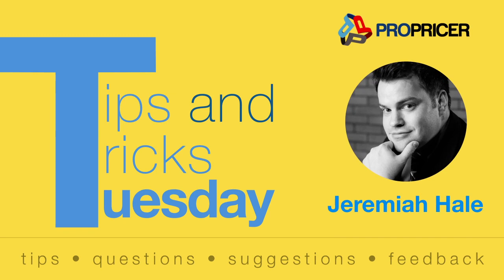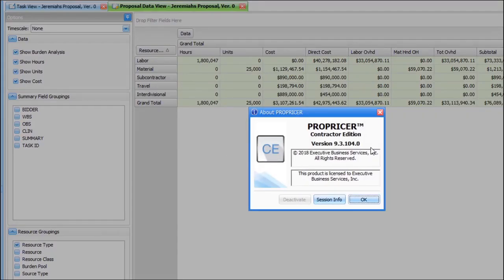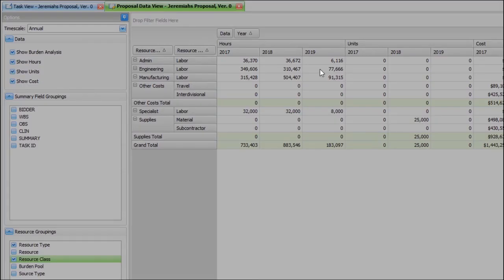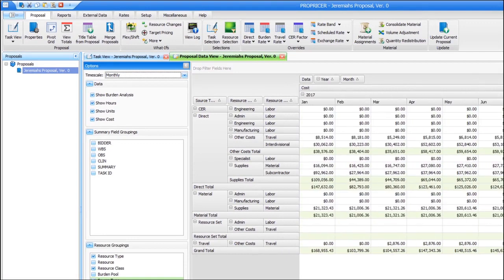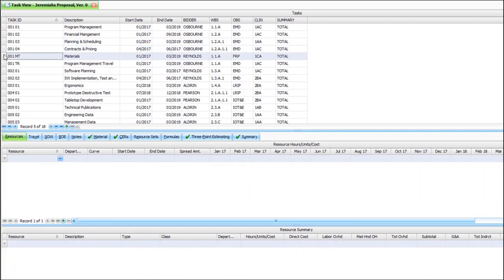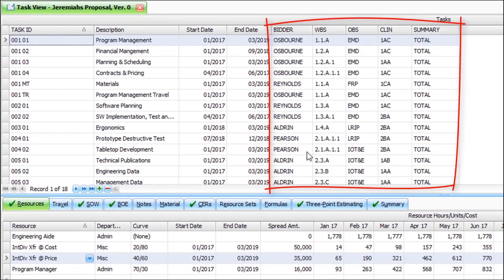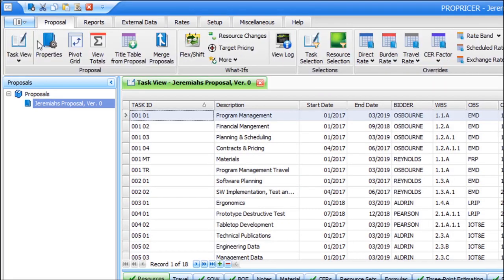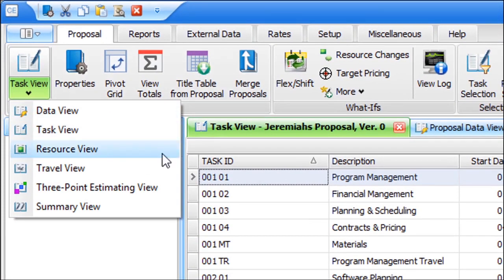ProPricer Tips & Tricks: Data View and Task View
Knowing how the different Proposal Views in ProPricer work can help you save time, and complete your tasks more efficiently.

Last week, we summarized the Many Ways to View Your Proposal Data in ProPricer. This week, we take a closer look at the two most powerful and commonly used views: the all-new pivot-grid-style Data View, and the longtime-default Task View.